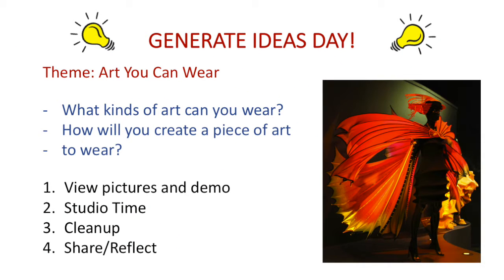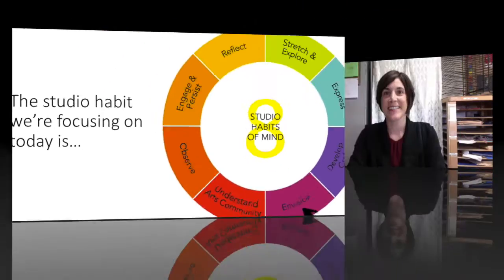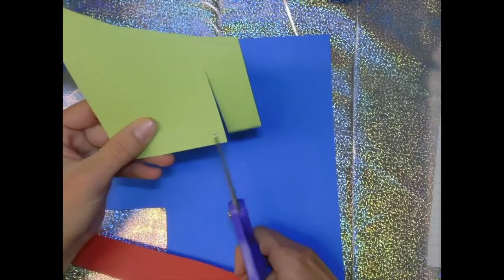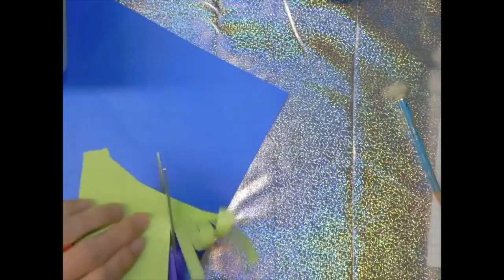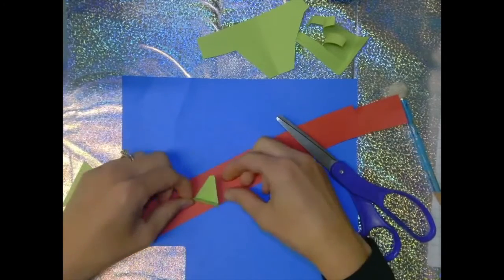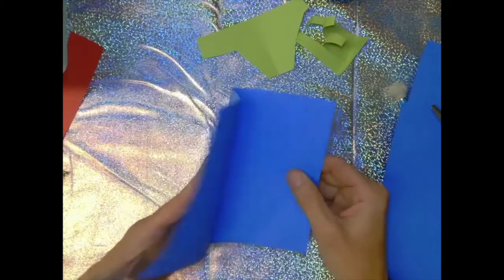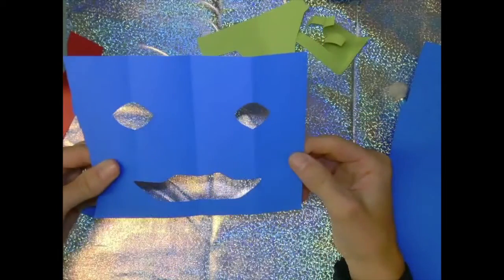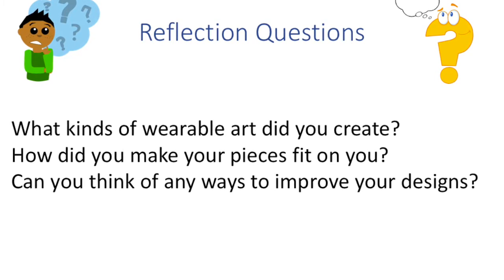Art You Can Wear!